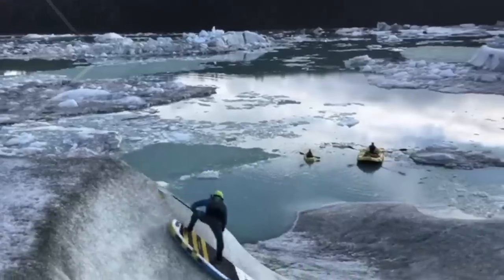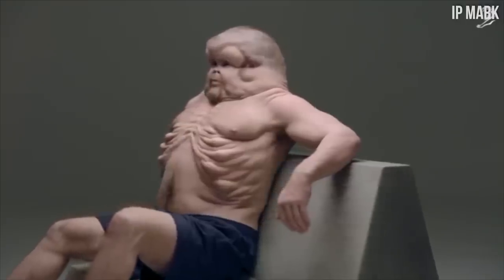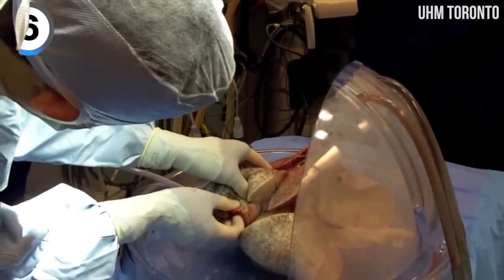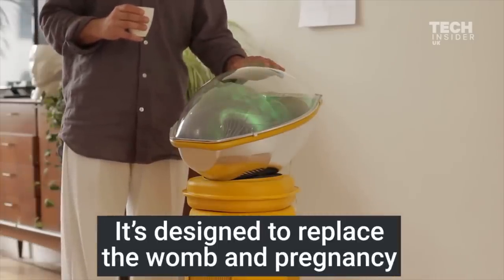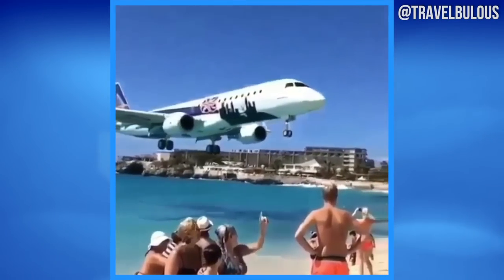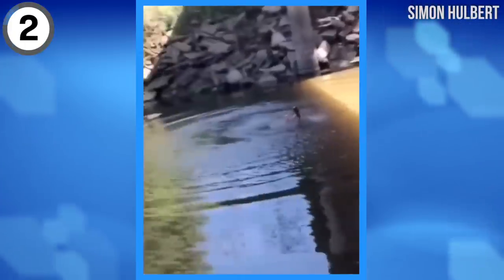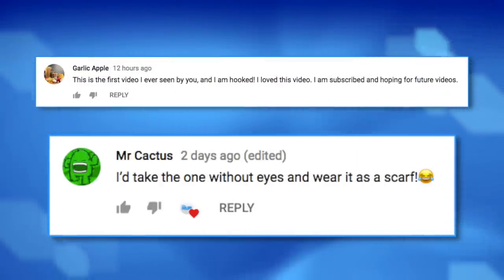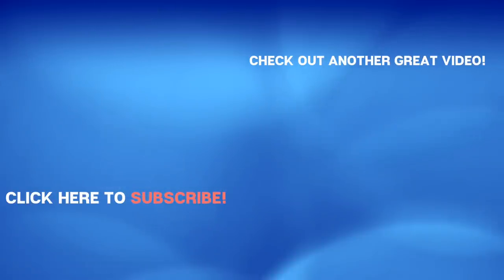Weird Sea Creature Drinks Coca Cola Then EXPLODES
Today's weirdest and most interesting VIRAL clips.